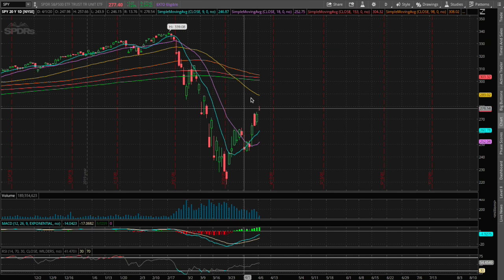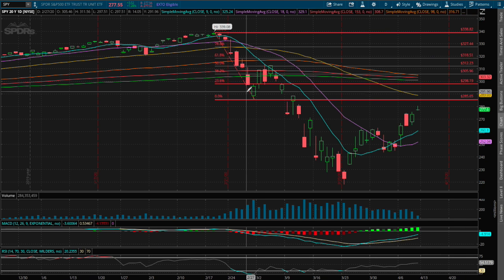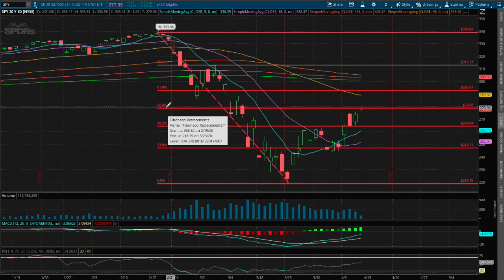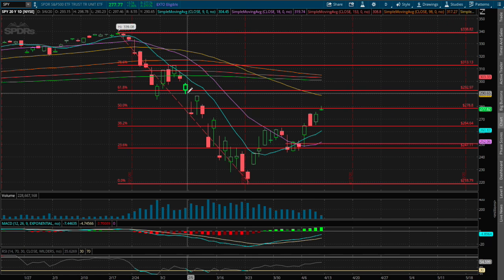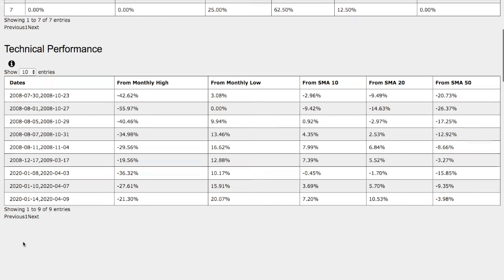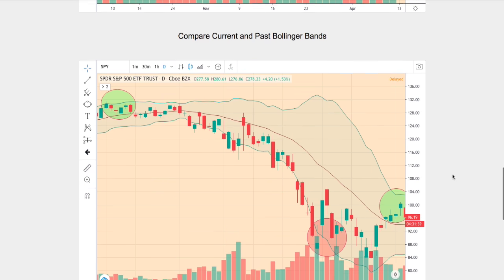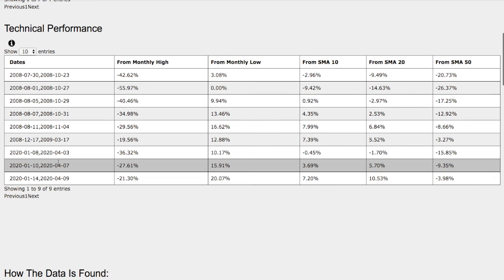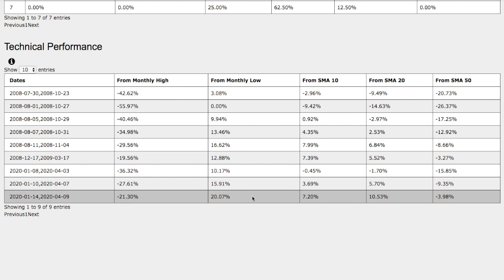S&P 500 [SPY] April 9 2020 Forecast / Probability